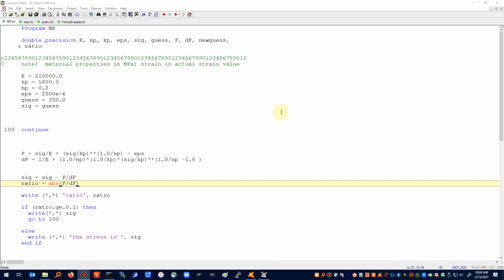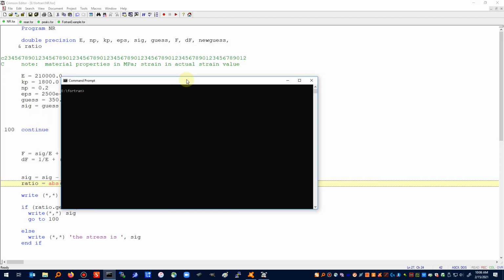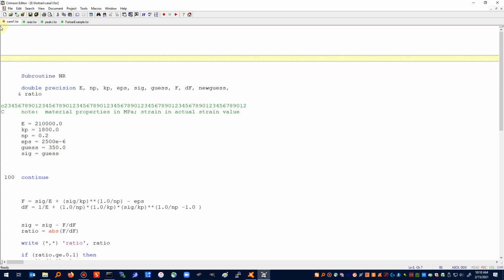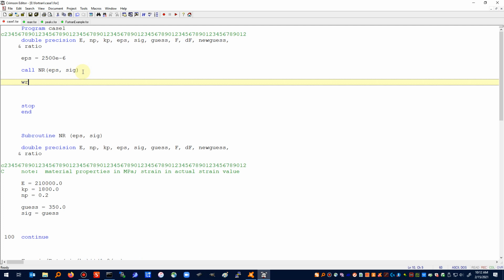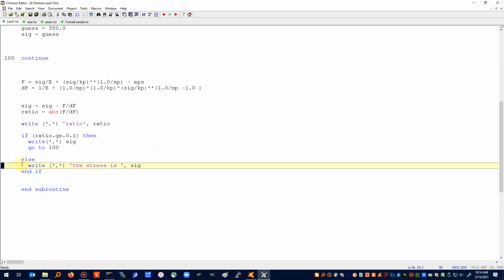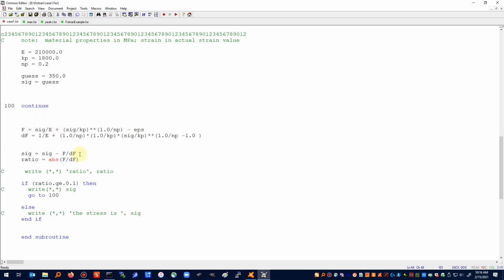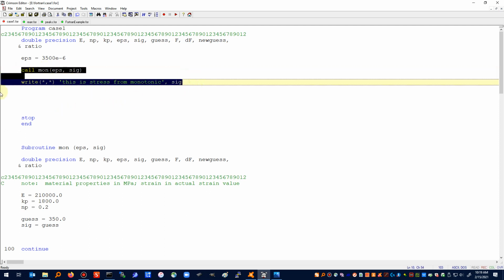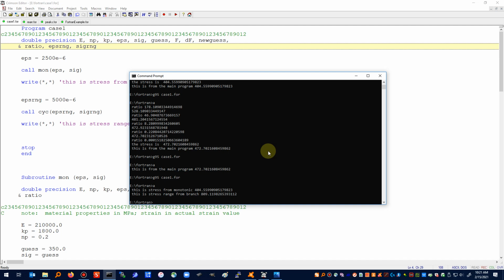09P case1 hysteresis loop calculator fortran implementation